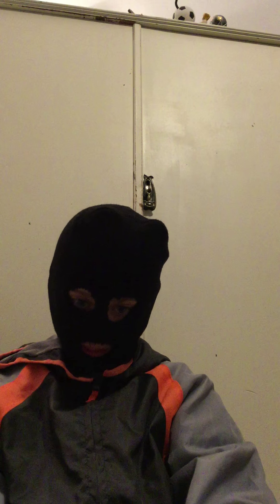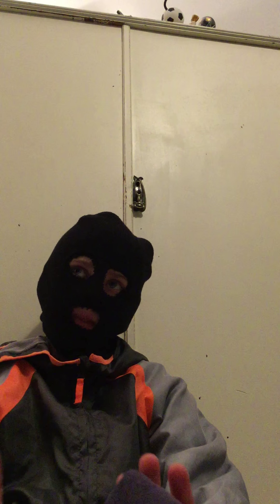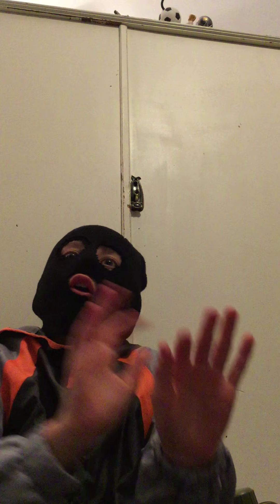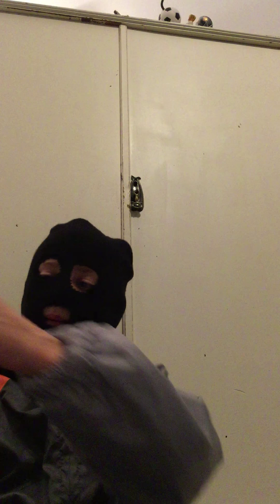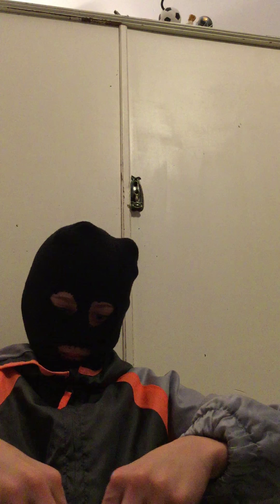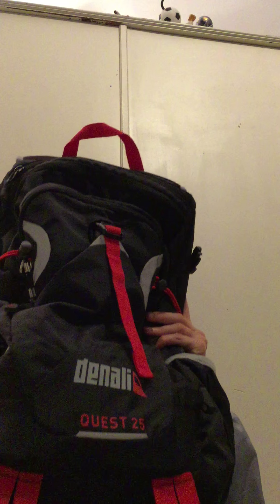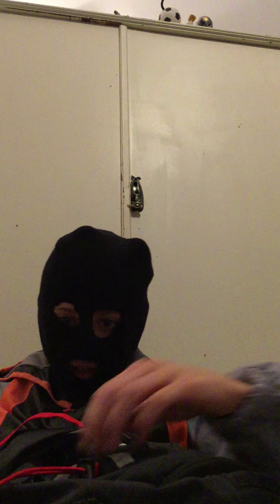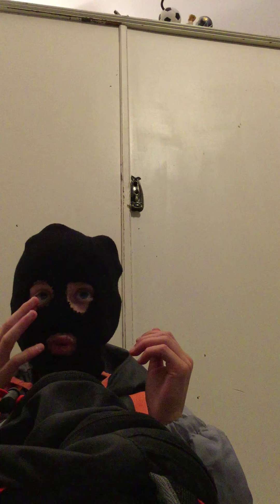Jazz HANDS!!!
Do you like my new name.